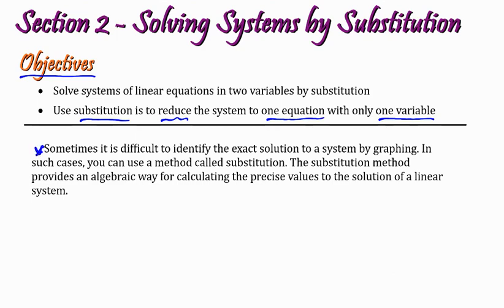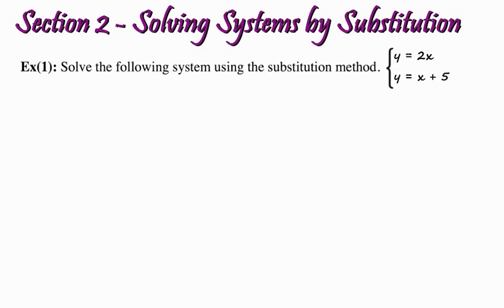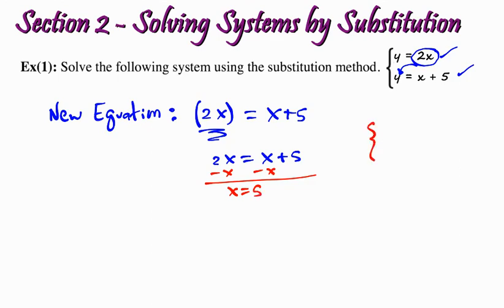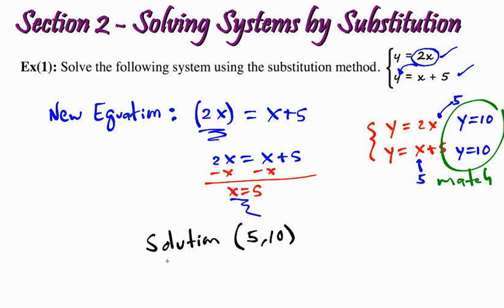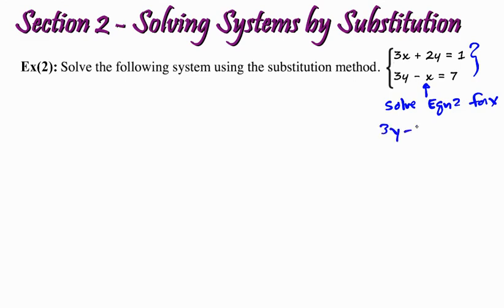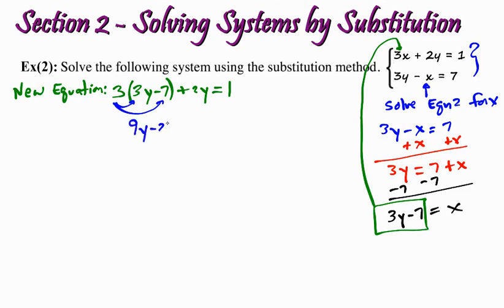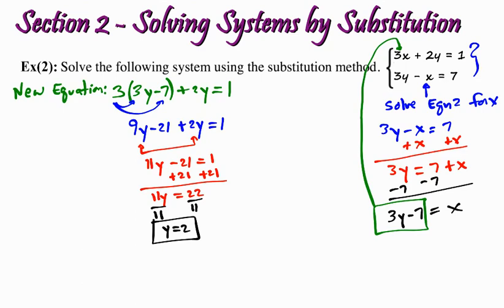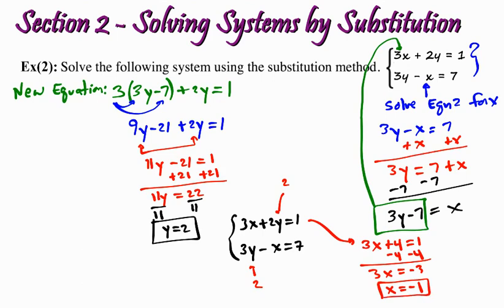Lecture Notes – Section 2 Solving Linear Systems by Substitution Method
This video lecture is on solving linear systems of equations using the substitution method. Notes include sample problems worked out while describing the process.